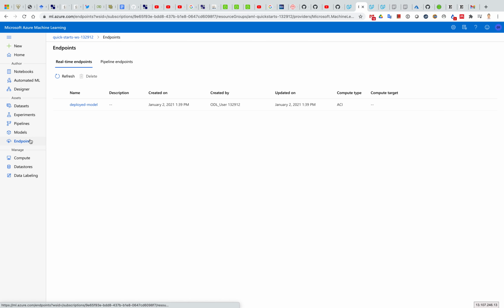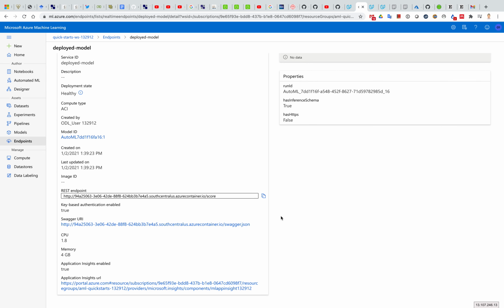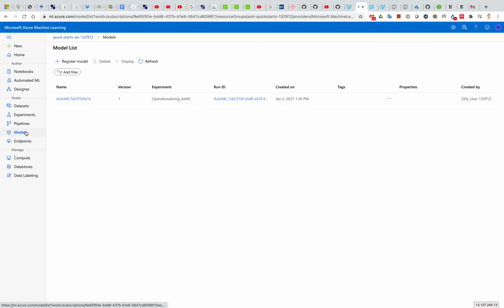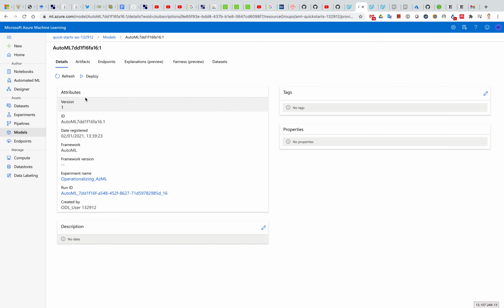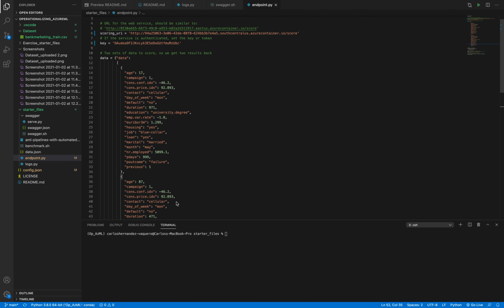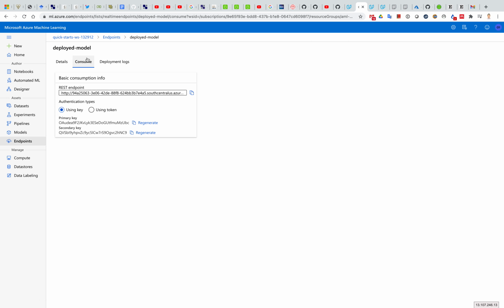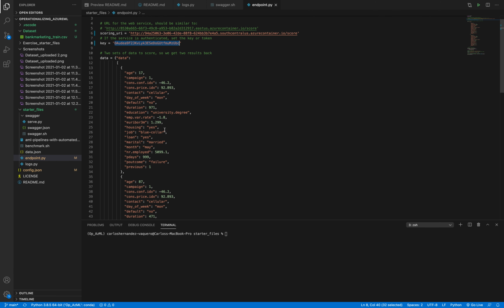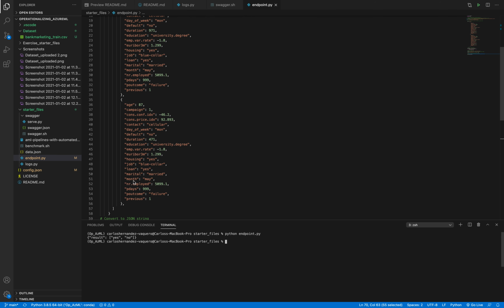Operationalizing Azure ML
This video shows how Azure ML looks like after running AutoML, pipelines and deploying the models to HTTP endpoints.